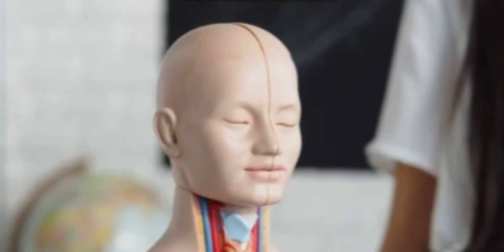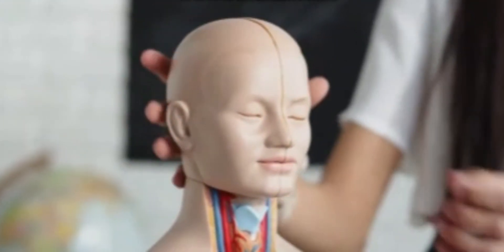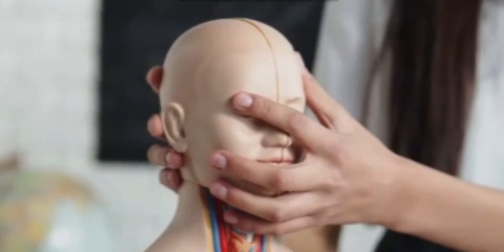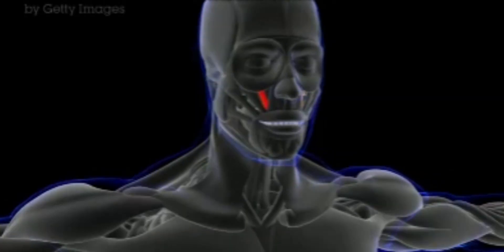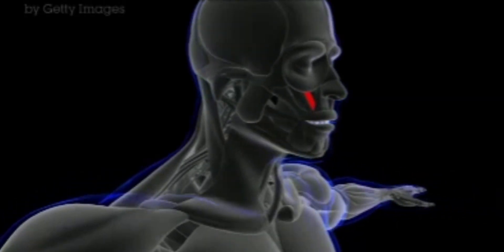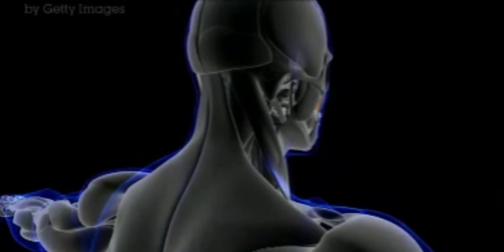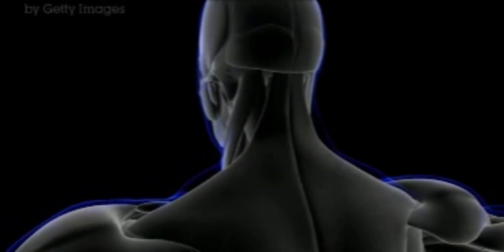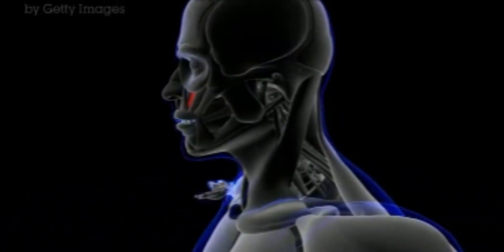Anatomical position and terms used in Anatomy